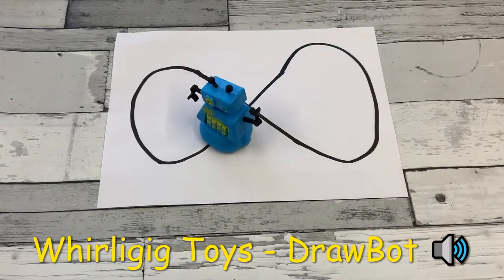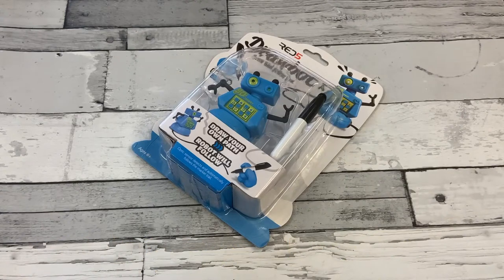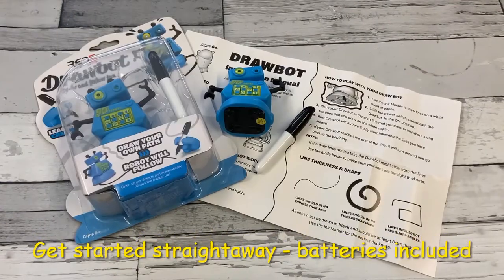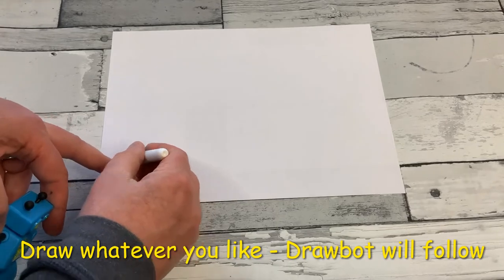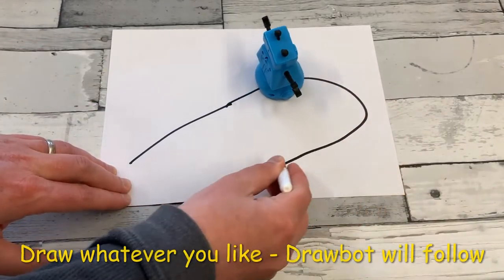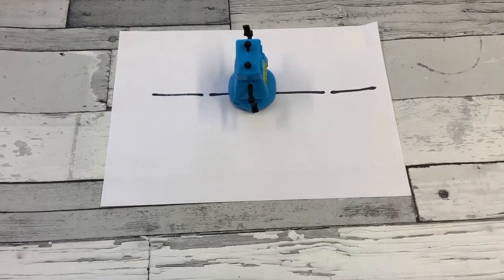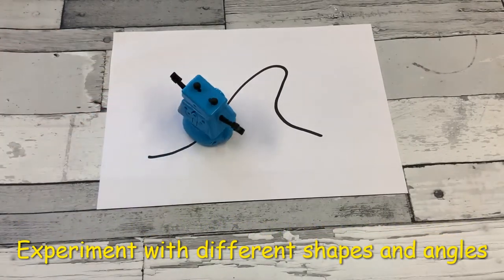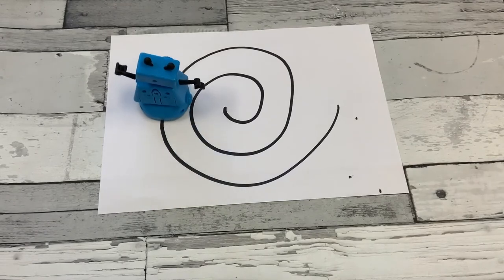Drawbot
Draw anything and Drawbot will follow - a clever little robot who will encourage drawing and experimentation. A thick felt tip line is perfect - Drawbot will sense the line and happily follow the route. Investigate the most complex patterns you can create.